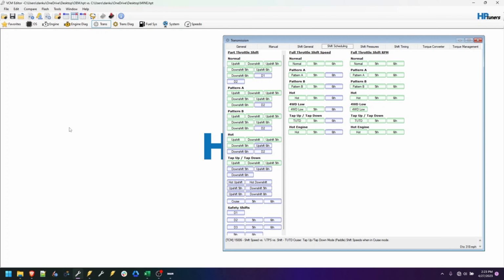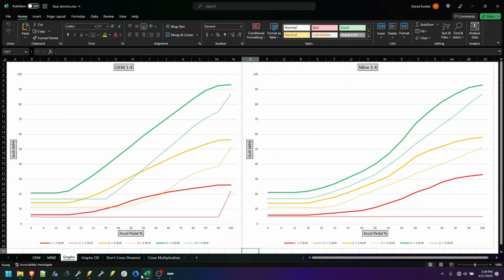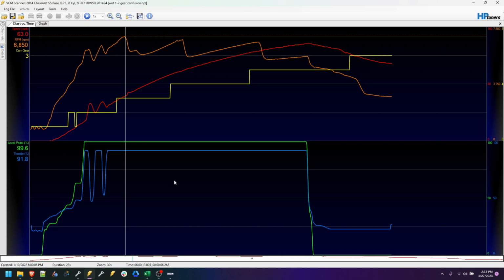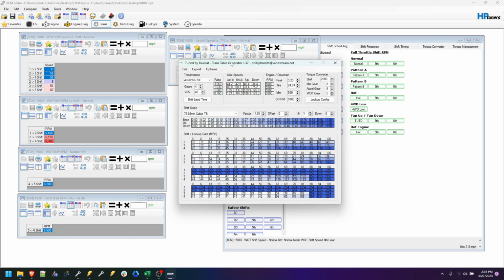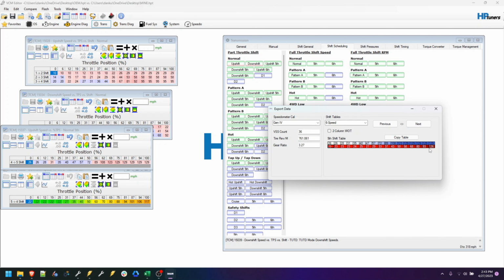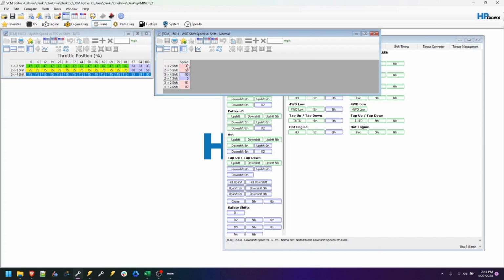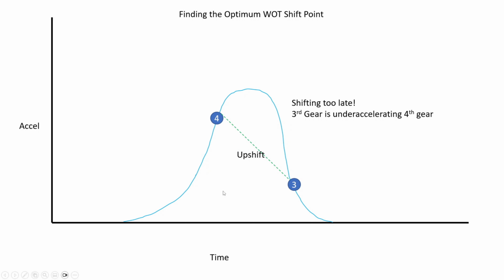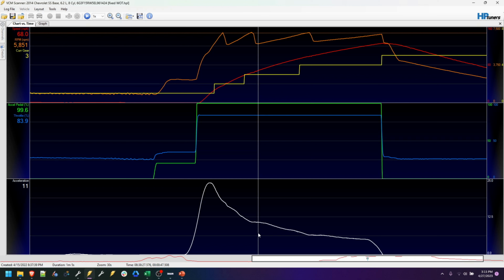Complete Guide to Tuning the 6L80E Transmission - Part 4 Shift Scheduling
Time to learn how the transmissions knows when to shift and learn a few top secret tricks along the way!